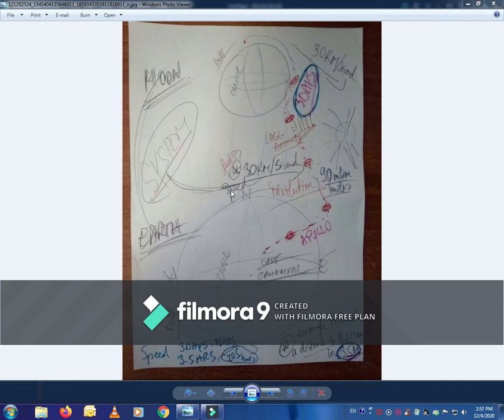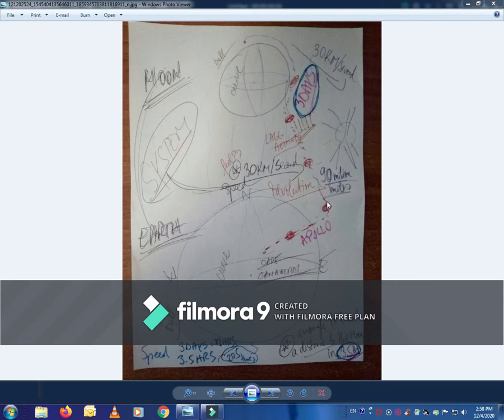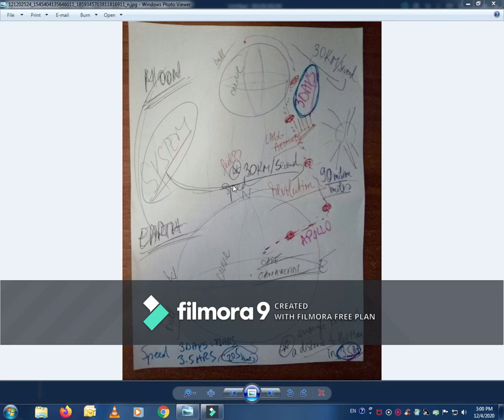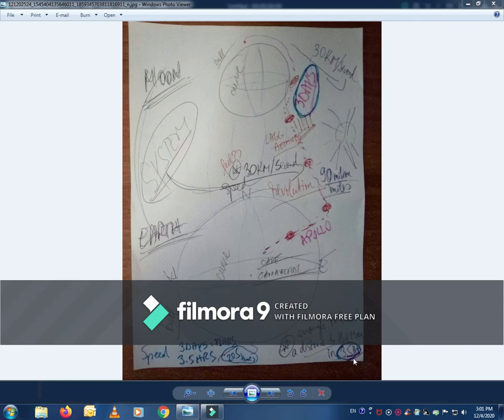Apollo Trip to Moon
Inconsistency